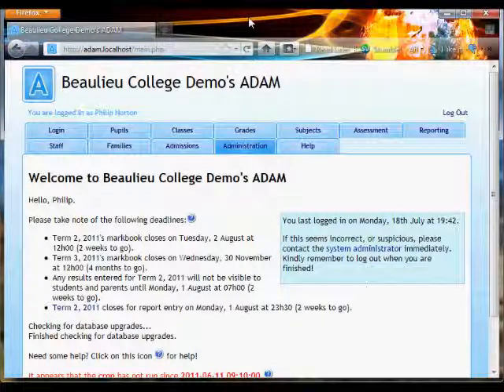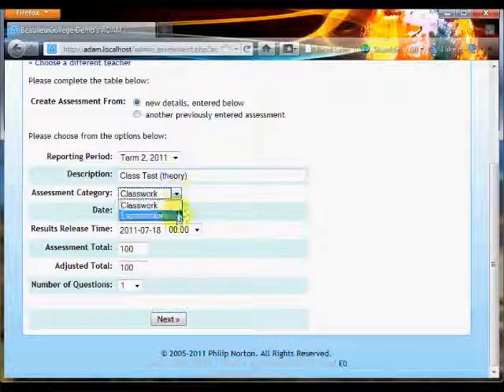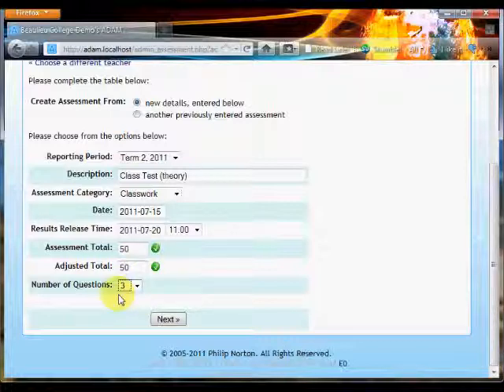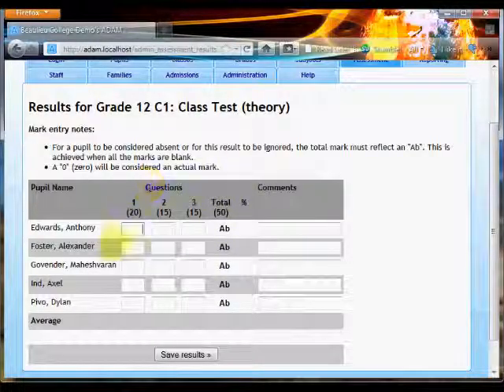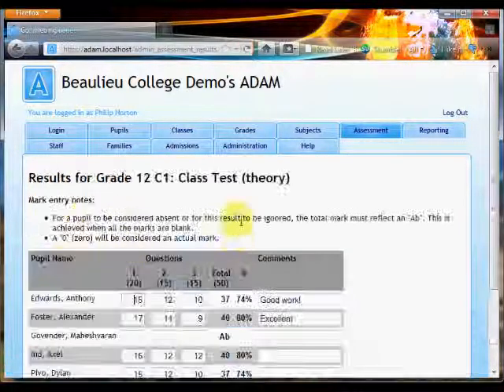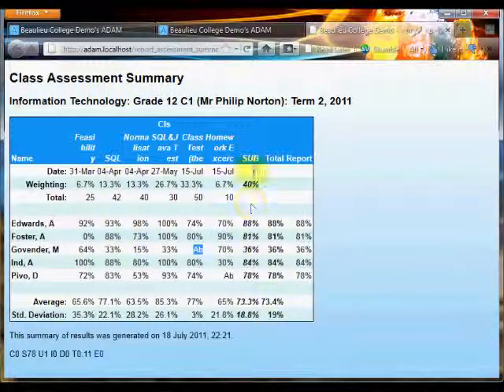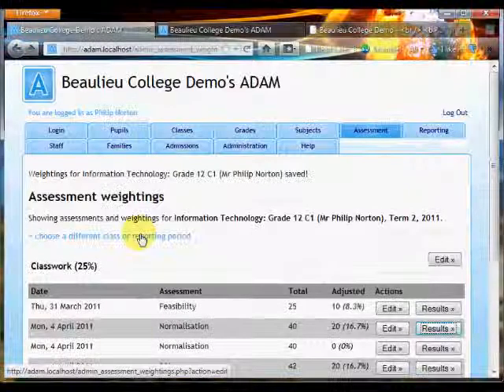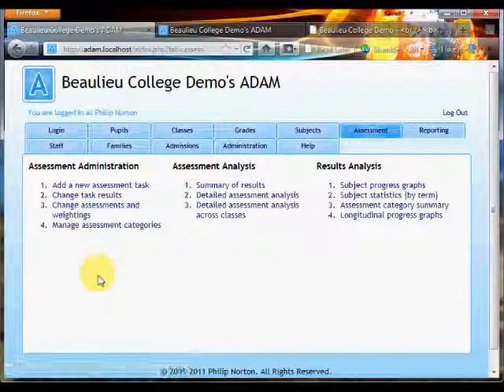Markbook Entry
A quick tutorial on how to enter an assessment on ADAM. This video also looks at the weighting of assessments and assessment categories and how to